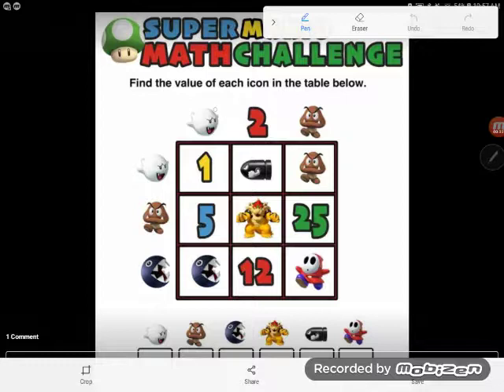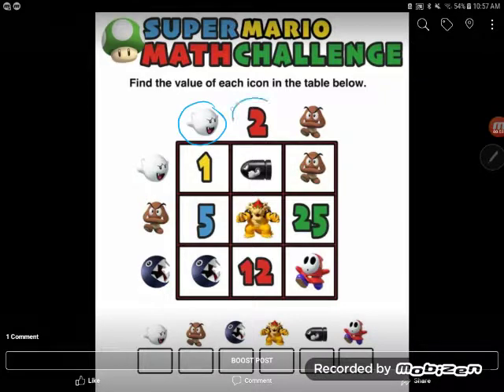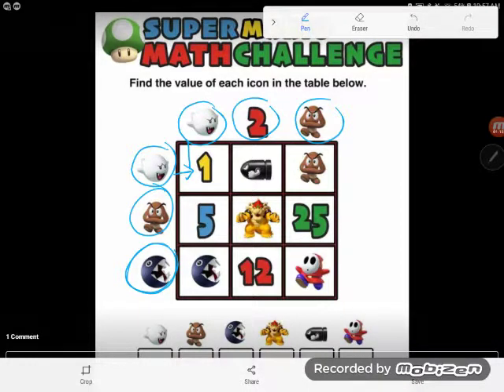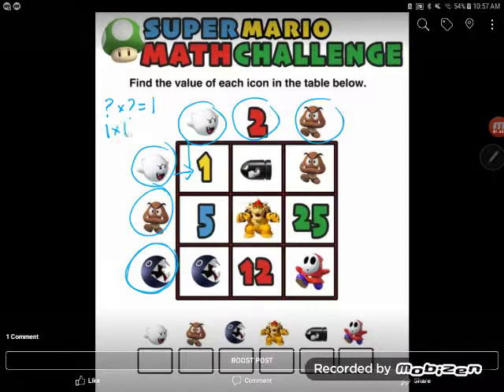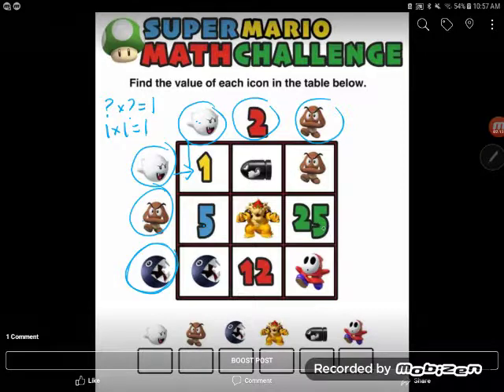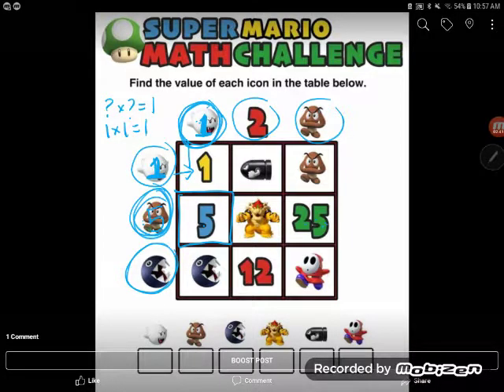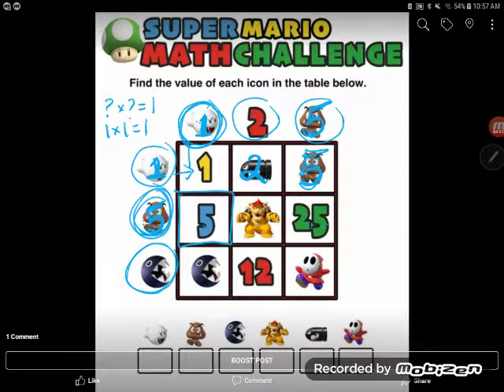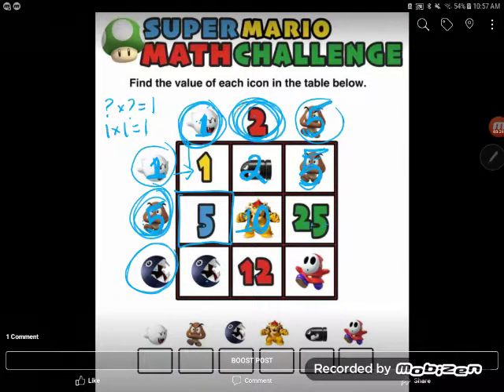GED Math: Algebraic Reasoning 3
Algebraic reasoning is an important skill that many GED students lack. Follow along as Kate leads you through her thought process as she tried to solve another Super Mario Math Challenge brain teaser.